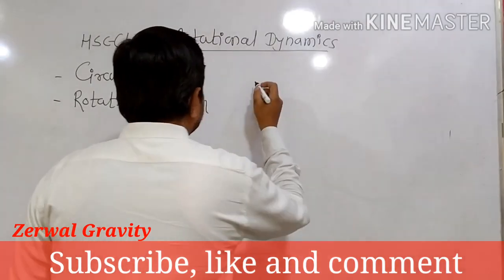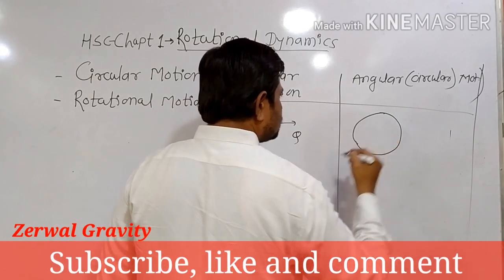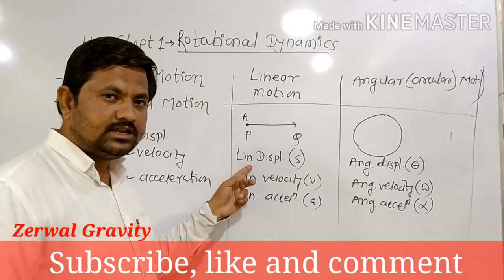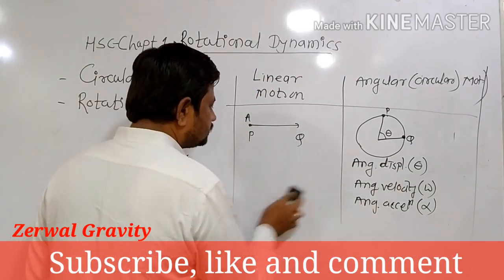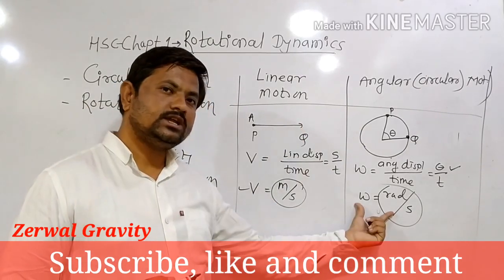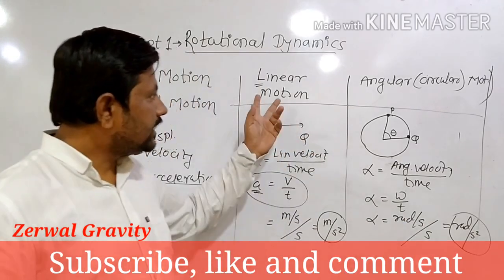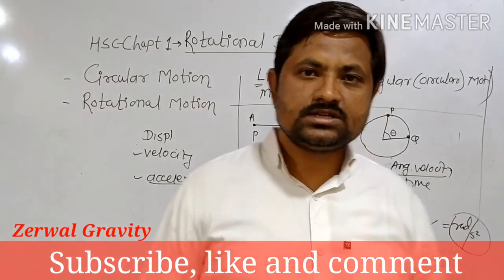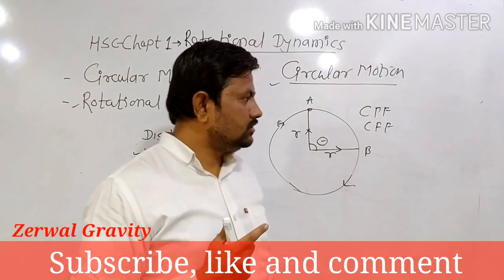HSC (12th) Ch 1 Rotaional Dynamics part 1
This video contains 1st chapter of Physics according the new syllabus 2020 of Maharashtra state Board. This video is useful for 11th and 12th standards students as well as for the students preparing for JEE, NEET, CET